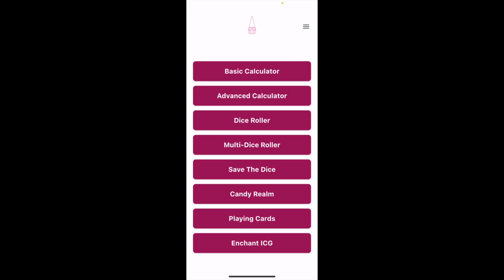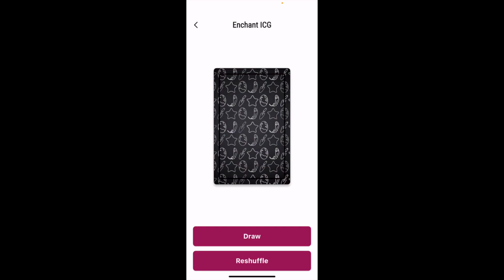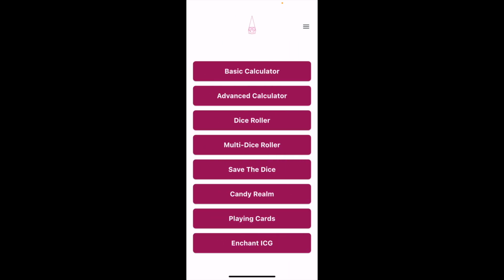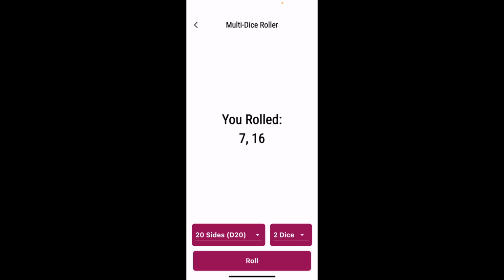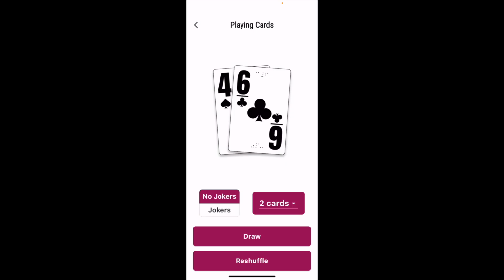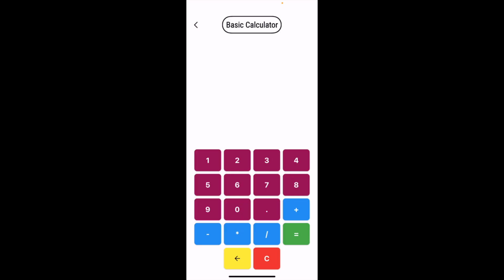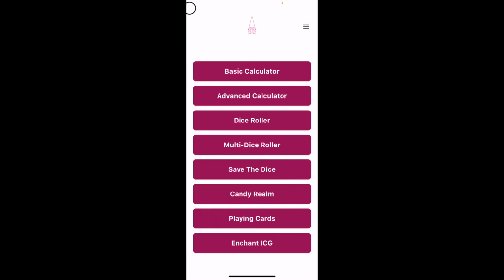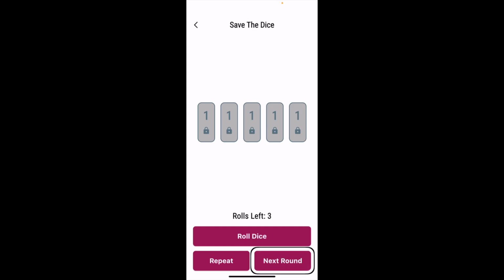Access Arcade Quick Walkthrough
Garrett runs through the new Access Arcade App from Inclusive Imagination!

Access Arcade is your one-stop hub for universally designed games and educational tools—built for everyone. Whether you use accessibility features like VoiceOver and Switch Control, or you simply want fun, easy-to-use apps, Access Arcade makes play and learning seamless.

Available in the App Store and Google Play!